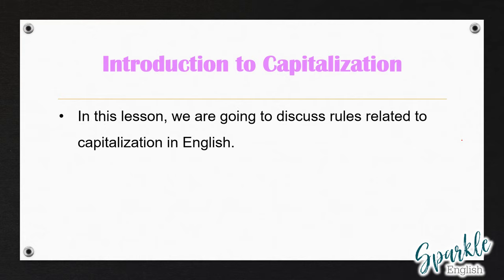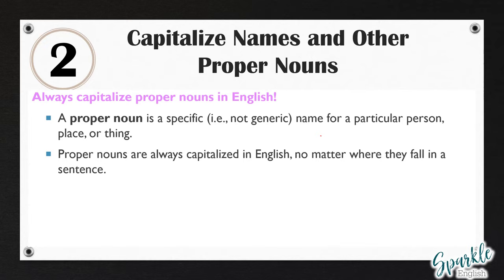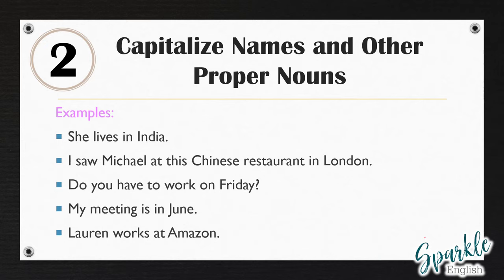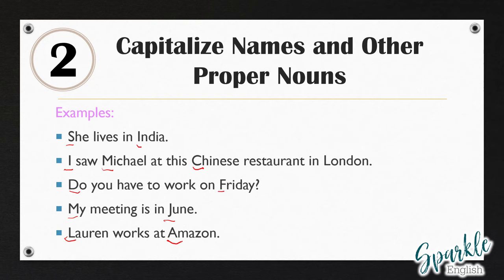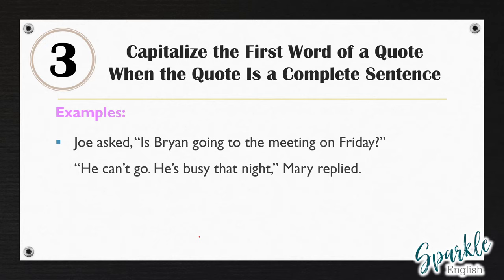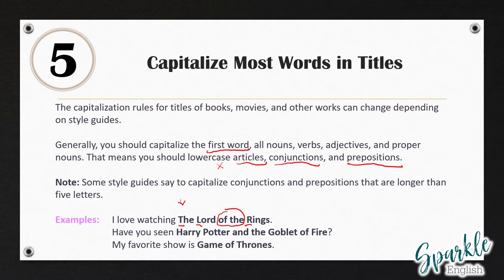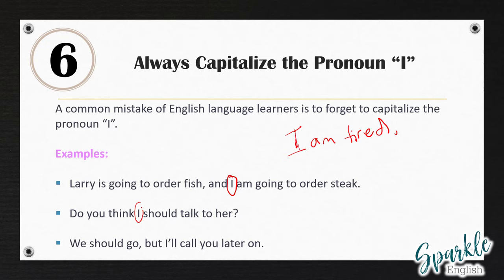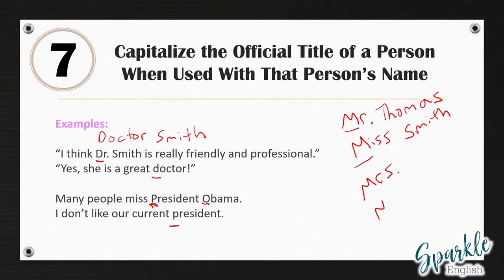Capitalization Rules - When to Use Uppercase and Capital Letters | English Writing Essentials | ESL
Learn about English capitalization rules and learn when to use uppercase and capital letters when writing in English! You'll learn about proper nouns,  when to use lowercase letters, title capitalization, when to capitalize words in quotes, and much more!
We will also do a practice session at the end where you will have to capitalize four different sentences and see how many you get correct.

Chapters:
00:00 - Intro
00:58 - Rule 1 - Always Capitalize the First Word of a Sentence
01:58 - Rule 2 - Capitalize Names and Other Proper Nouns
05:08 - Rule 3 - Capitalize the First Word of a Quote When the Quote Is a Complete Sentence
05:57 - Rule 4 - Don't Capitalize Seasons
07:16 - Rule 5 - Capitalize Most Words in Titles
09:22 - Rule 6 - Capitalize the Pronoun "I"
10:27 - Rule 7 - Capitalize the Official Title of a Person When Used With That Person’s Name
12:19 - Practice Time!